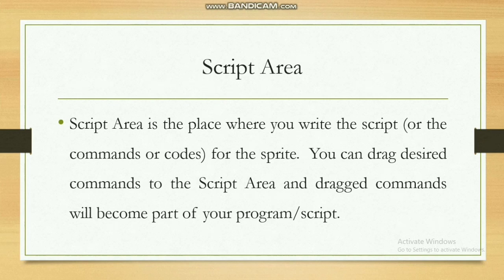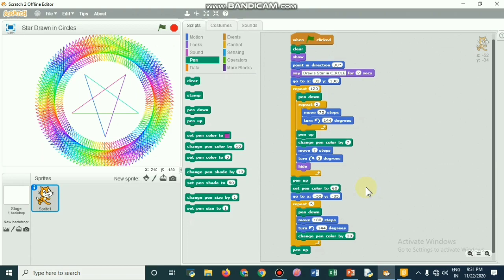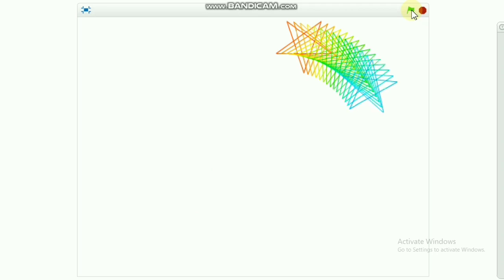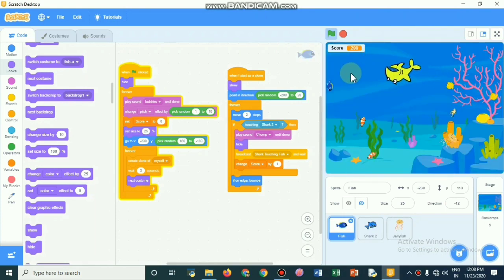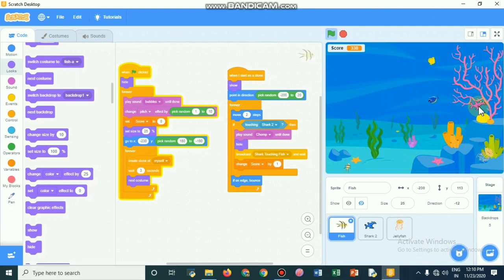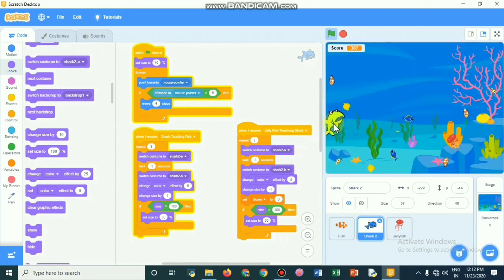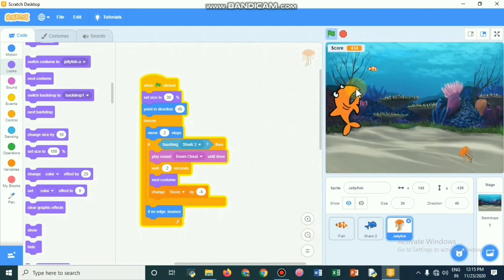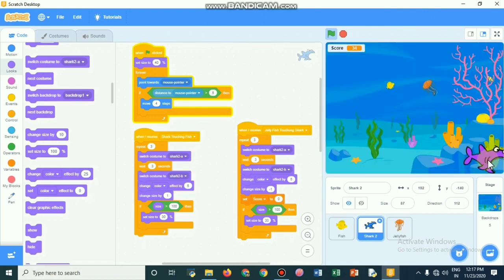Class 5 Computer, Shark Fish Game Coding in Scratch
Mr. Genty Jose, Marygiri English Medium School, Sreekandapuram